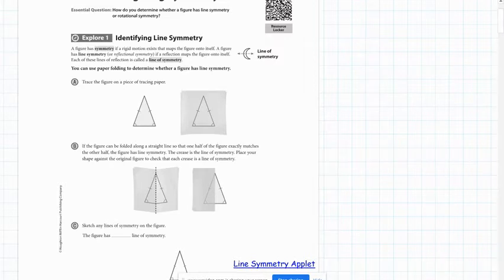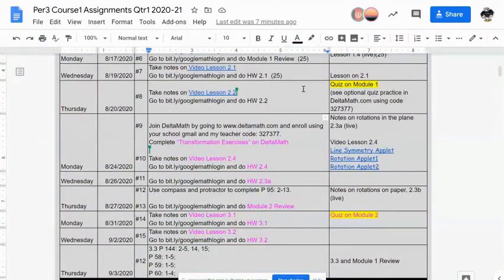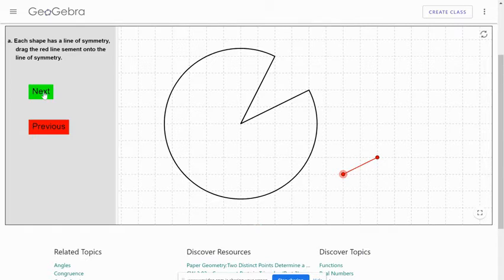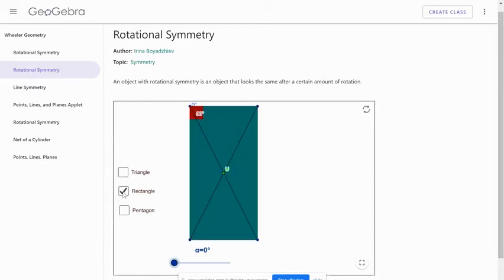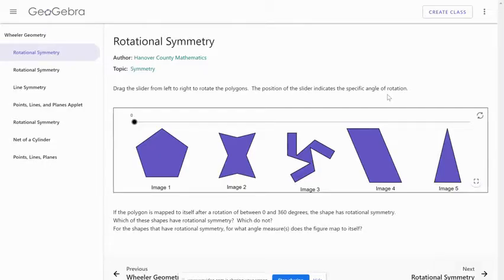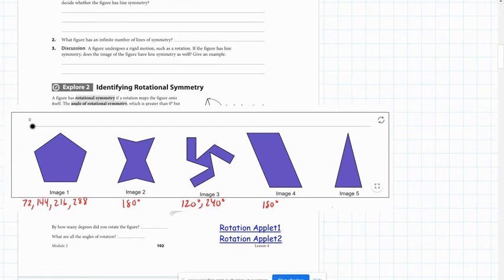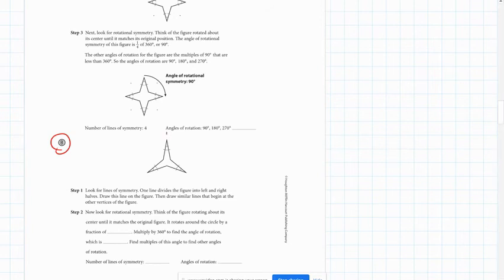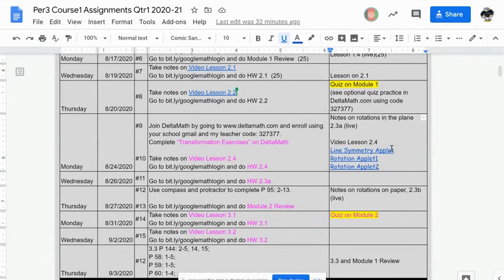Geometry 2.4 Line and Rotational Symmetry